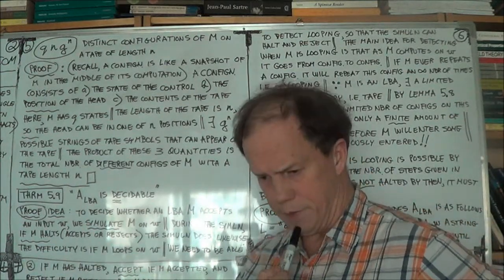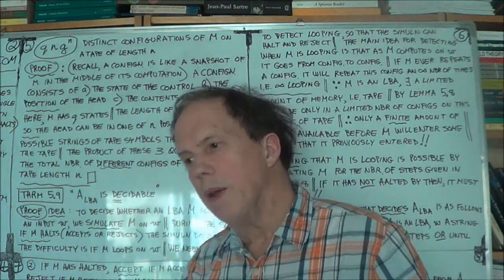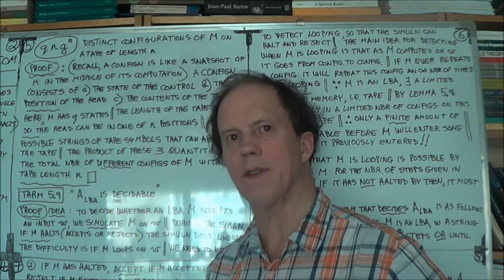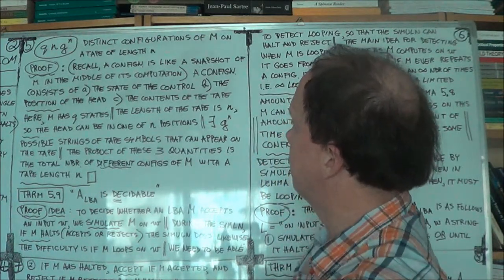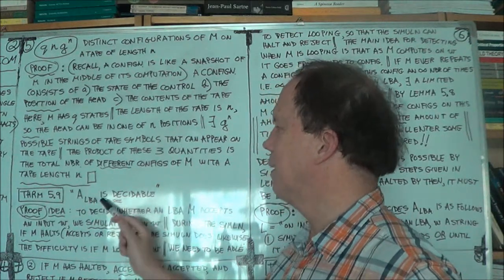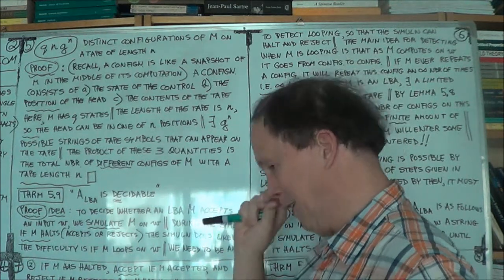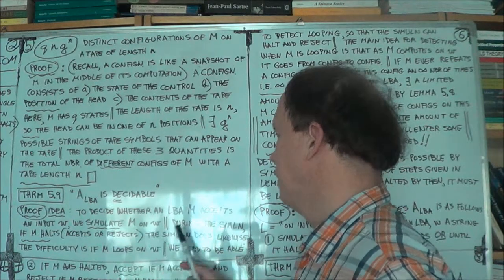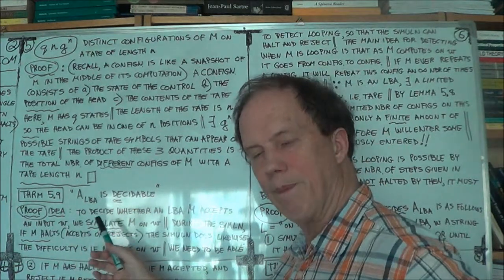deGarisMPC ThComp5k 1of2 Sen,M1,Sipser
Theory of Computation (Sen, M1, Sipser) Lect. 5k ("Reducibility"), Pt. 1 of 2